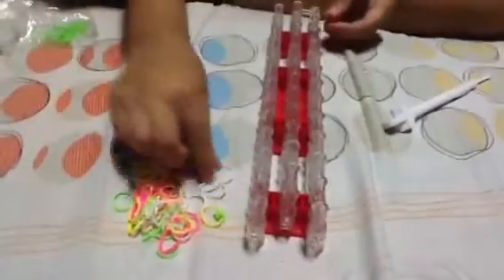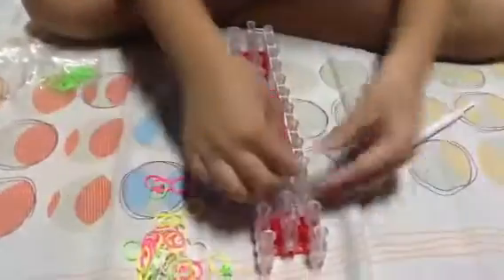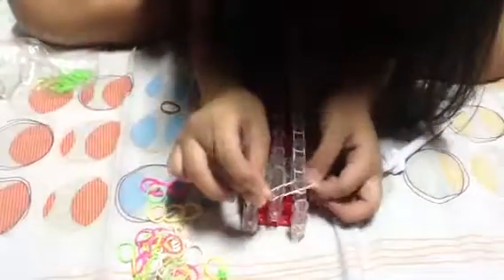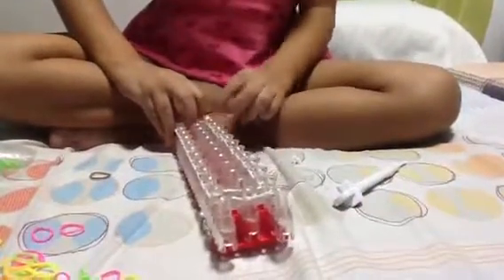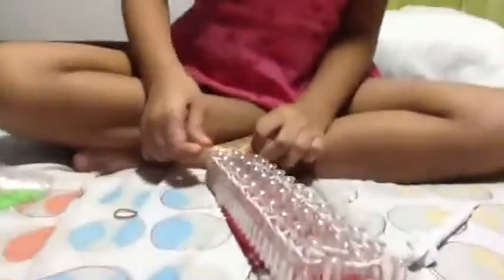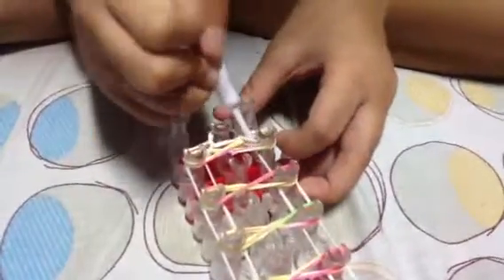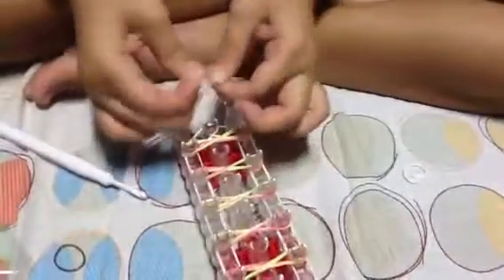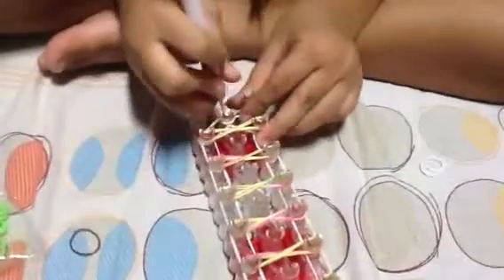LOOMBANDS: taffy twist comedy version with frozen